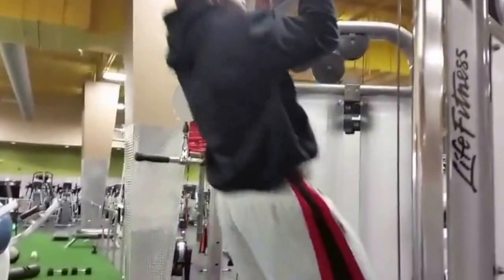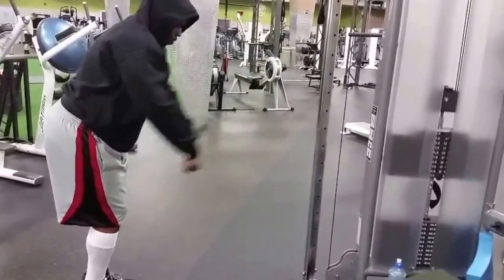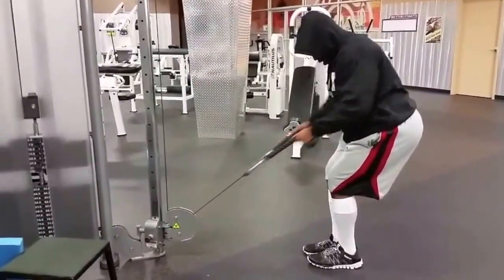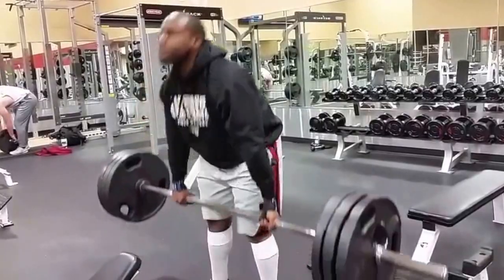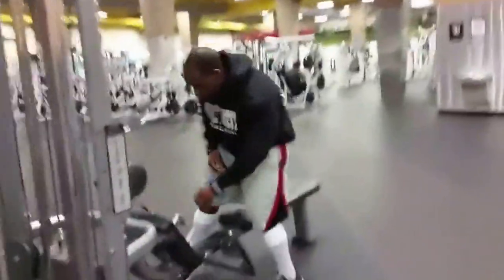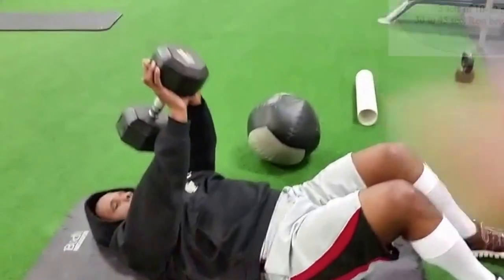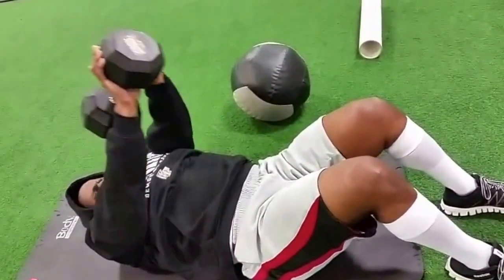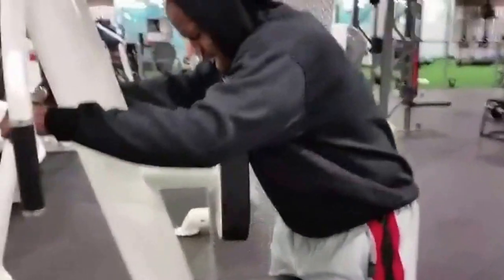Deadlifting as part of back workout. (A Giant set)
On a cut and need a very good back workout? Give this a try!